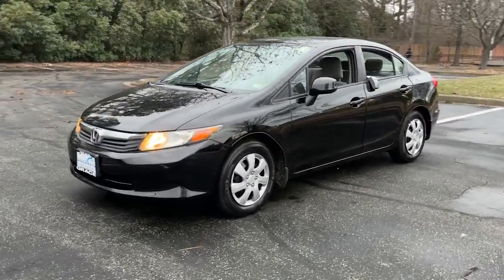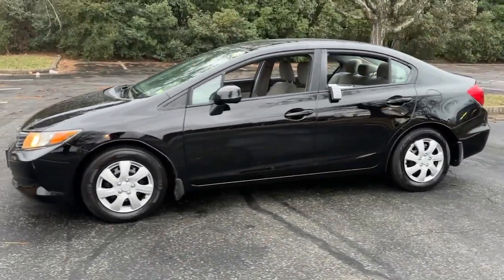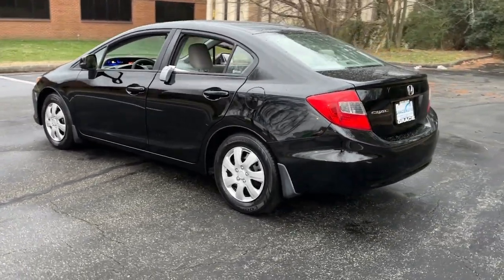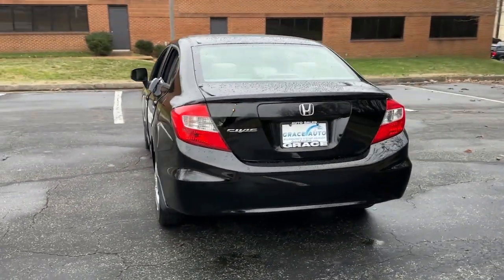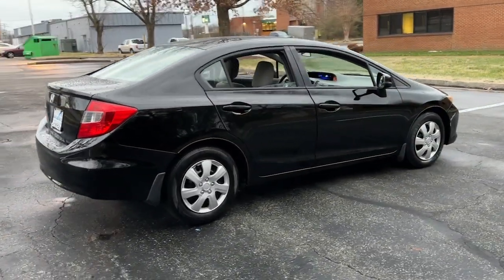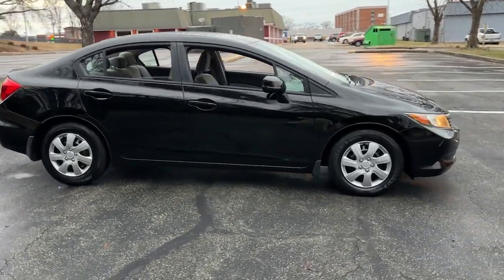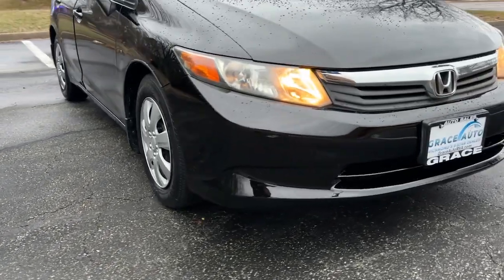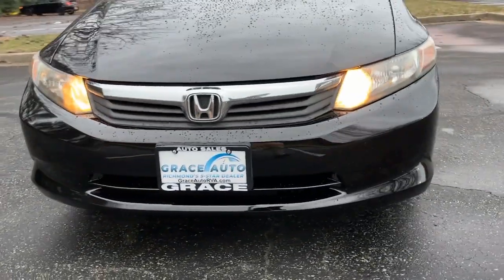2012 Honda Civic Newport News, Virginia Beach, Mechanicsville, Chester, Fredericksburg P24008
Crystal Black Pearl Used 2012 Honda Civic LX available in 7909 W. Broad Street, Richmond, Virginia at Grace Auto Sales. Servicing the Newport News, Virginia Beach, Mechanicsville, Chester, Fredericksburg area.

**CLEAN CARFAX...NO ACCIDENTS** *Auxiliary Audio Input* WARRANTY INCLUDED!brbr**WALK-INS WELCOME** NO APPOINTMENT NECESSARY** **OPEN MON-SAT 9-7 SUNDAYS 12-5* br**PRE-QUALIFY INSTANTLY WITHOUT AFFECTING YOUR CREDIT**brbr*** Mechanical condition report ***brbr*** Walk-around video ***brbrTake a look at our remarkable 2012 Honda Civic LX Sedan shown in beautiful Crystal Black Pearl. Motivated by a 1.8 Liter 4 Cylinder that provides 140hp combined with a 5 Speed Automatic transmission for easy passing power. This Front Wheel Drive sedan helps you achieve near 39mpg on the highway. The playful yet mature aerodynamic design with sculpted bumpers exudes a fresh look that will catch the eye of on-lookers and provides nimble precise handling for drivability that is top in its class.brbrThe spacious LX interior features power accessories a CD/MP3 Playback stereo and an auxiliary input jack for your music devices. Youll also appreciate the tilt and telescopic steering wheel with audio and cruise controls and a massive trunk for all of your gear.brbrHonda is a leader in safety innovation and once again the engineers behind this car have superior safety in mind with ACE body structure. Tried and true this Civic LX sedan is built for fuel economy safety and entertaining driving dynamics. Save this Page and Call for Availability. We Know You Will Enjoy Your Test Drive Towards Ownership! brbrAt Grace Auto we do our best to offer you attractive vehicles with a clean Carfax history. We work hard to offer reliable transportation at competitive prices. We are family owned and operated and we are happy to serve you! ***Explore your finance options without affecting your credit score! Visit our website: GraceAutoRVA***brbr28/39 City/Highway MPGbrbrAwards:br * 2012 IIHS Top Safety Pick * 2012 KBB.com Brand Image AwardsbrbrReviews:br * * Engine choices include hybrid and natural gas versions * Excellent fuel economy * Relatively spacious for a compact sedan or coupe * Well-tuned suspension offering comfort with control Source: KBB.combrbrGrace Auto Sales and Service -- *Financing and Warranties Available* *Trade-Ins Welcome* *All inventory *For Fast Approvals: Fill out this Credit App excludes tax title tags and $825 processing fee. Vehicle subject to prior sale. Contact store for further details. We make every effort to provide accurate information but please verify before purchasing.